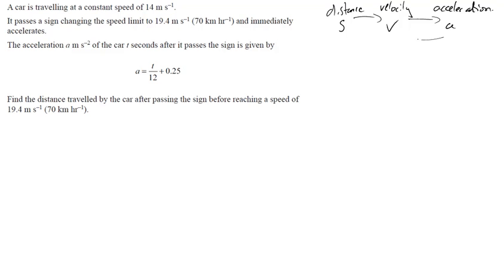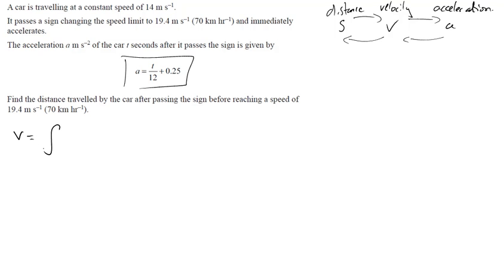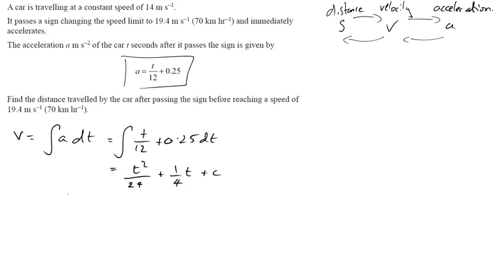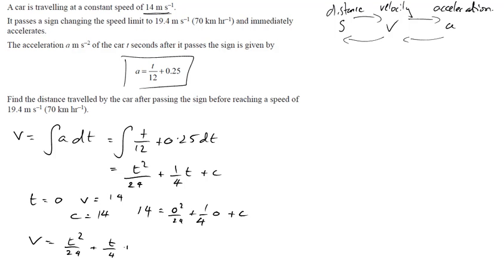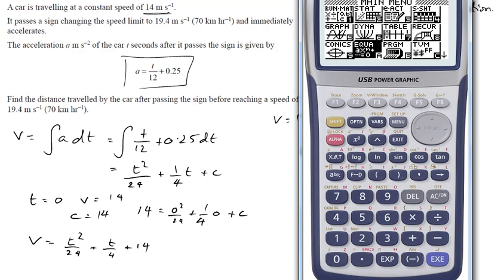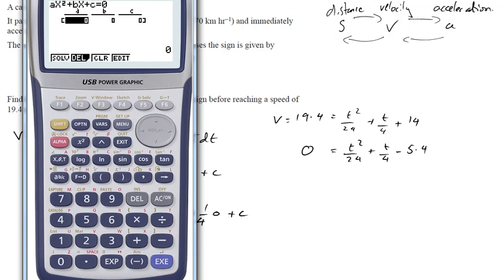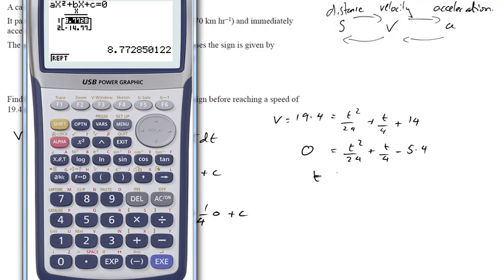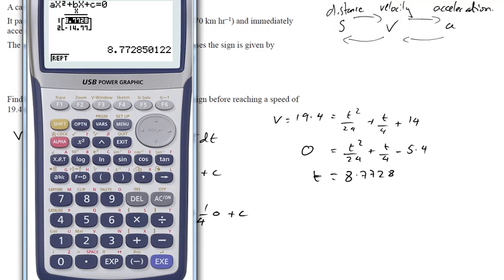Calculus kinematics part2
Second Kinematics video part 1